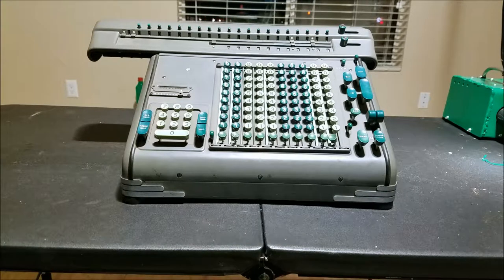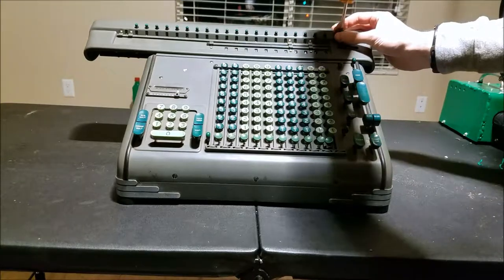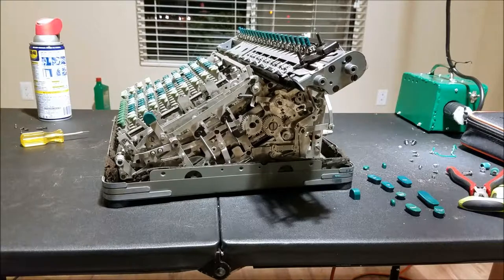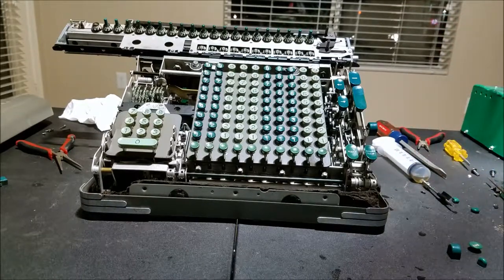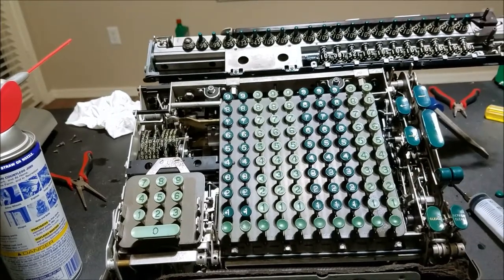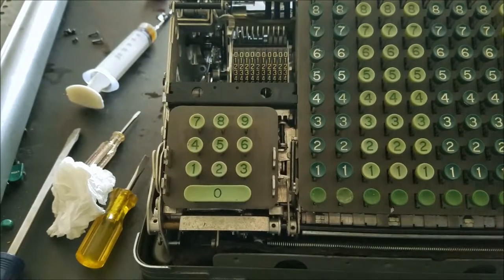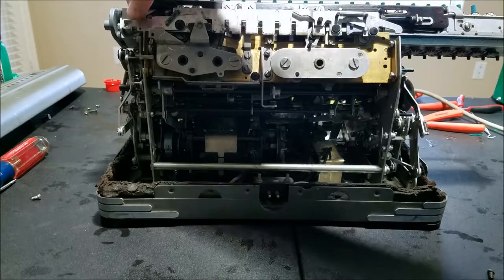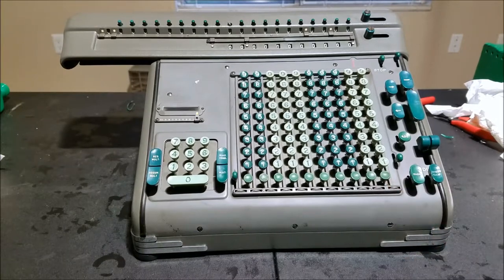Friden Model S10 Mechanical Calculator Repair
Repair of a Friden S10 electromechanical calculator.